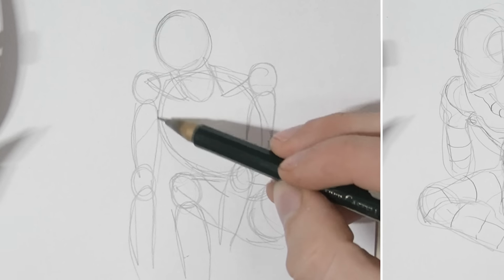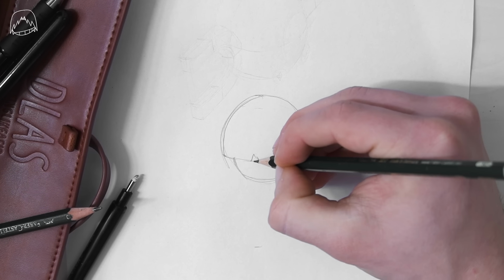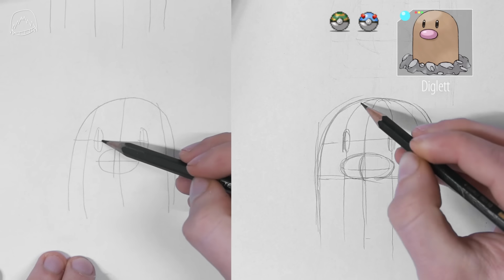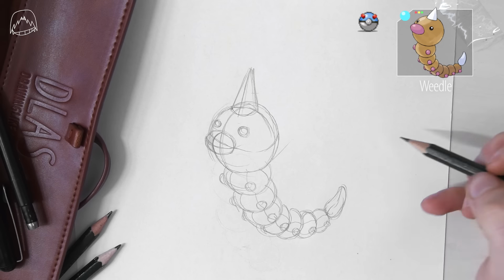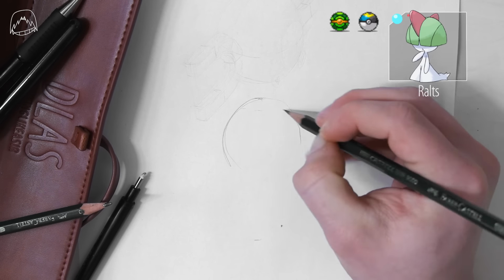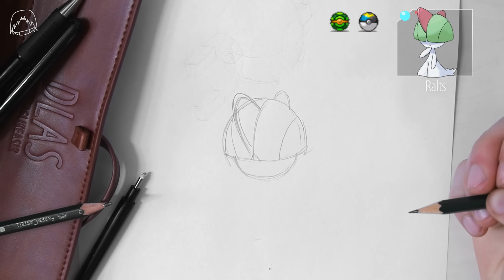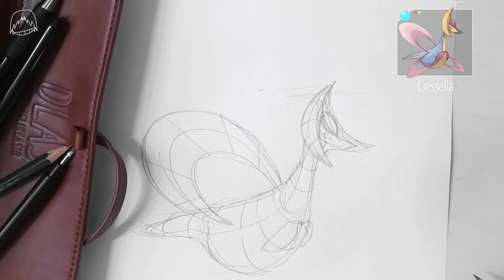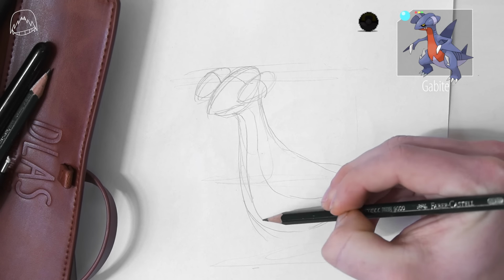The BEST Skill an artist could have. (Here's how you get it) | DrawlikeaSir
In this video, you’ll learn how to draw Pokémon at different skill levels! 🎨 Whether you’re a beginner or already have advanced drawing skills, this tutorial offers helpful tips and tricks to improve your techniques. We'll explore creative methods to design shapes and draw Pokémon via SHAPE design.

From simple sketches to detailed designs, this tutorial is perfect for anyone looking to develop their drawing skills and have fun drawing Pokémon.

Models provided by  AtTheSpeedOf & QuangCao

00:00 Confused german person talking
00:45 HOW TO: SHape design
2:40 1 - Easy shape design pracitse
8:42 2 - Practise for intermediate artists
14:00 3 Final exercise

🎵 Background Music 🎵

YGO Vol I - Seto Kaiba
Sonic Mania OST - Stardust Speedway Zone Act 1
PKMN ORAS - Team Magma Aqua Hideout
PKMN Legends Arceus Obsidian Fieldlands 2
Mario Party 9 - Magma Mine